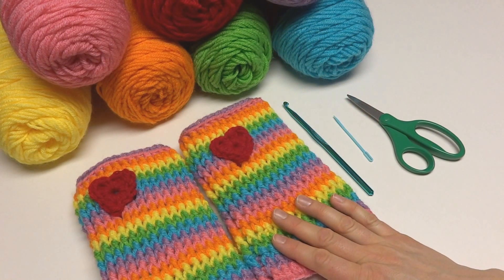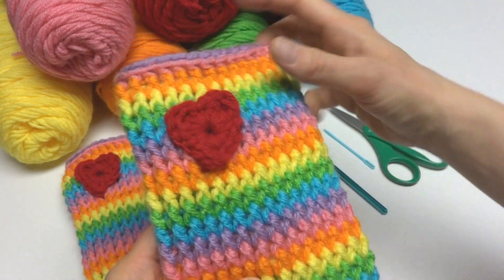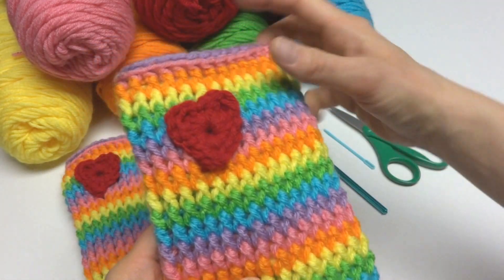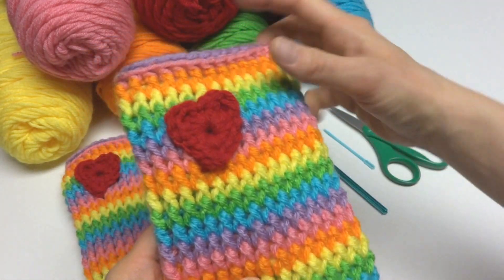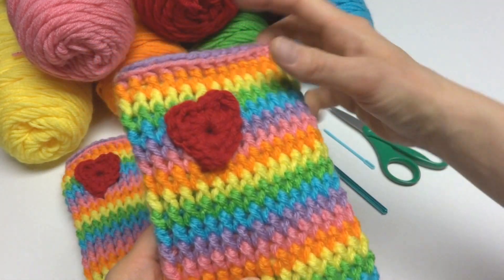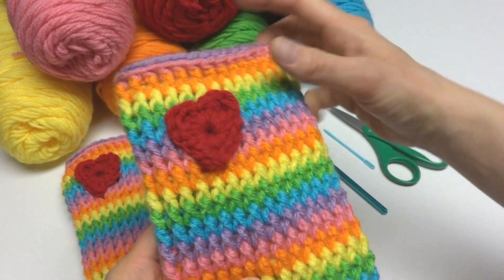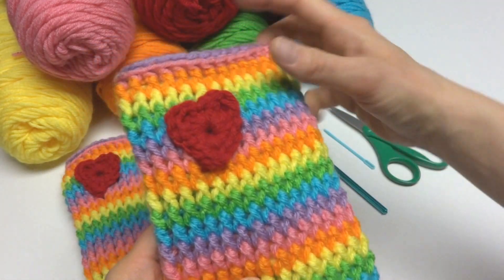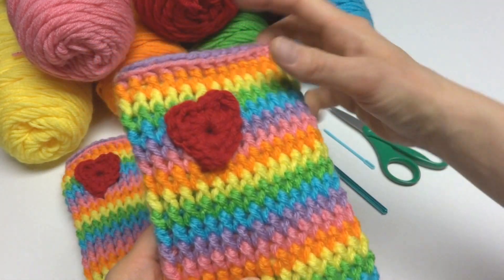Episode 148: How To Crochet the Rainbow Love Legwarmers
Learn how to crochet the Rainbow Love Legwarmers with this easy tutorial!